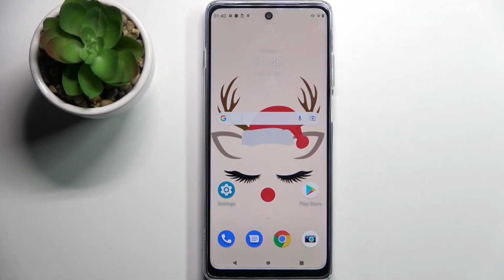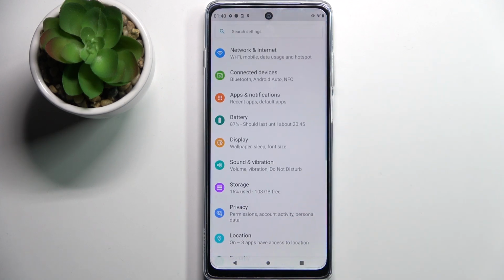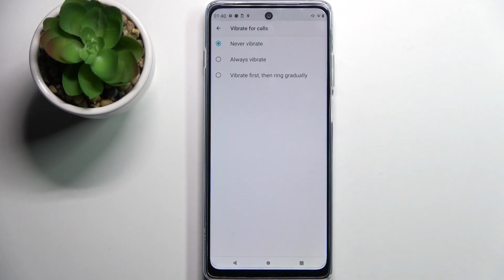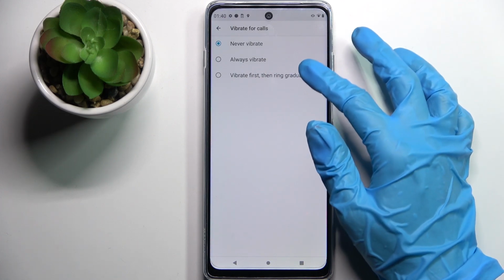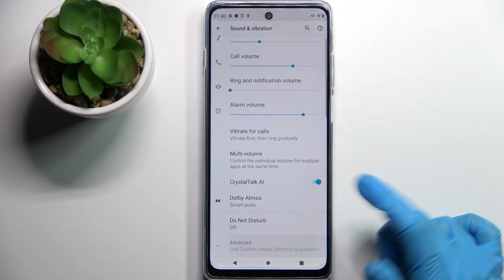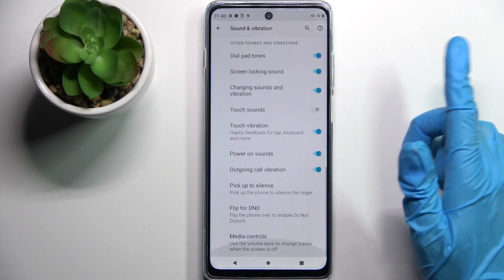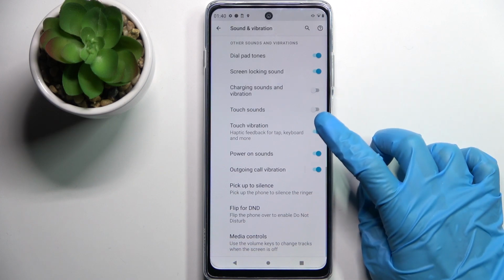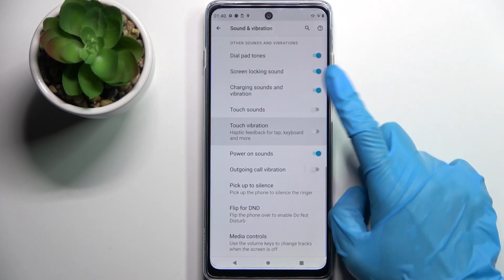How to Enter Vibration Settings on Motorola Moto G200 – Manage Vibration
Hi there! Motorola Moto G200 is set to vibrate by default when you interact with it or receive a notification. But if its intensity is too much for you, Android makes it easy to adjust your Motorola Moto G200 vibration levels. Also, if you want to enable or disable vibration for calls or when you touch your screen, then open our video tutorial and follow the steps of our Specialist. To find more information visit our HardReset.info YT channel and discover many useful tutorials for Motorola Moto G200.

How to Set Up Vibration on Motorola Moto G200?
How to Change Vibration Settings on Motorola Moto G200?
How to Manage Vibration on Motorola Moto G200?